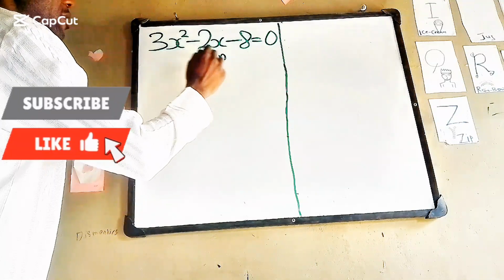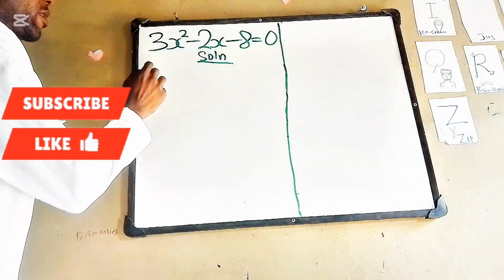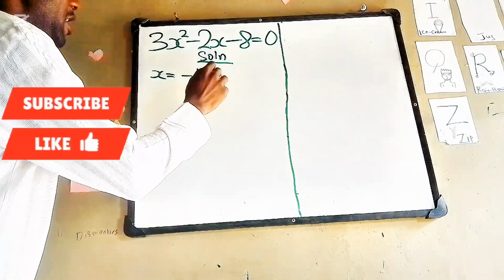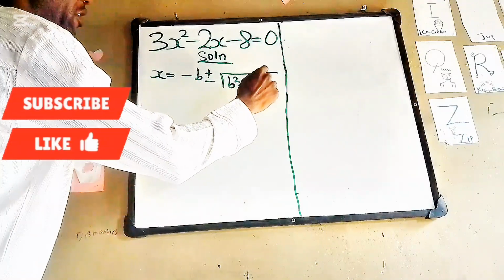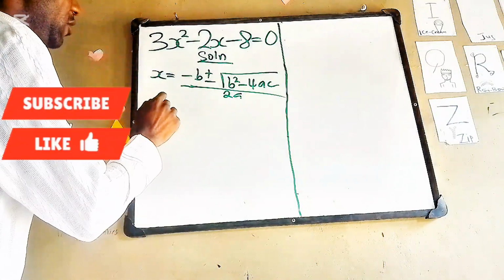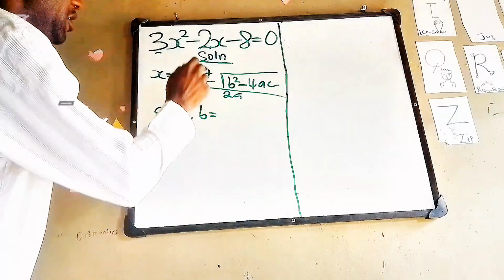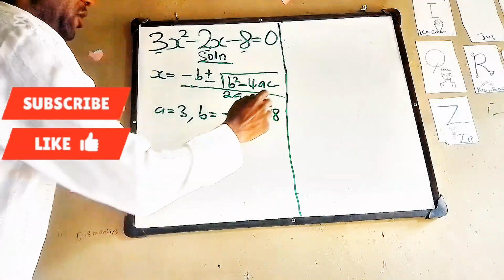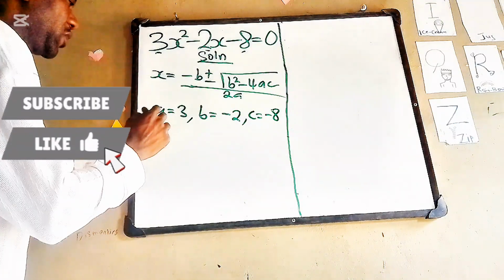ARE YOU SMARTER THAN 90%? Solve 3x² – 2x – 8 = 0 (Quadratic Equation Made Easy!)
Are you smarter than 90% of students? 🤔
Many learners panic when they see quadratic equations like:
3x² – 2x – 8 = 0
In this video, I break it down step by step using a simple and clear method that students from Grade 4 to Grade 10 can understand.
If you’ve ever struggled with factorization or solving quadratic equations, this lesson will boost your confidence immediately.
Watch till the end and see if you truly belong to the 10% who can solve it correctly!